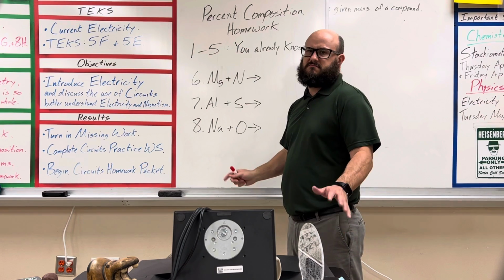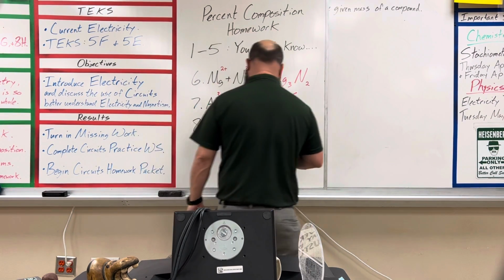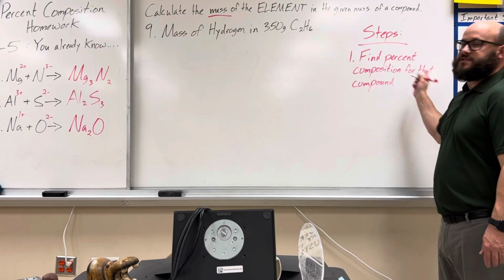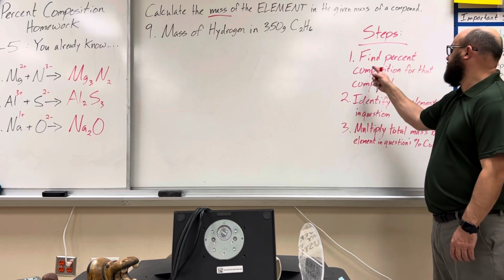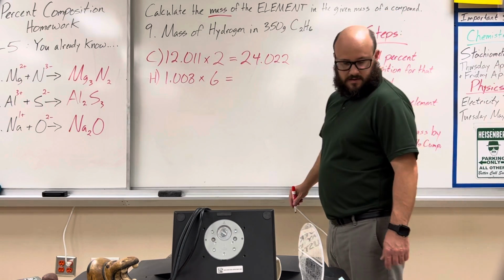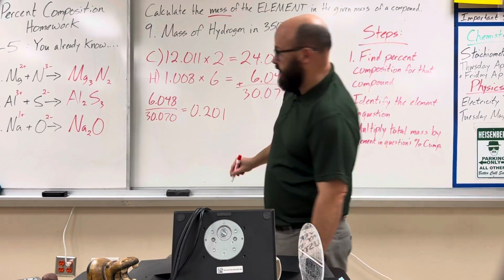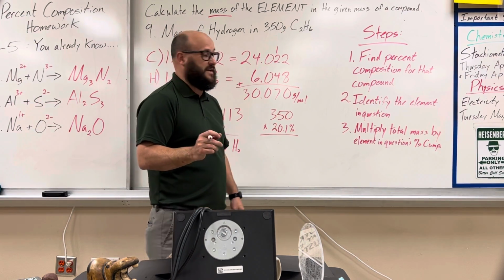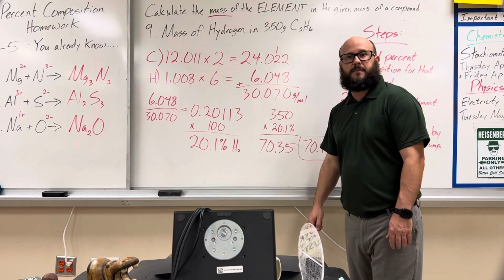Percent Composition Homework Instructions